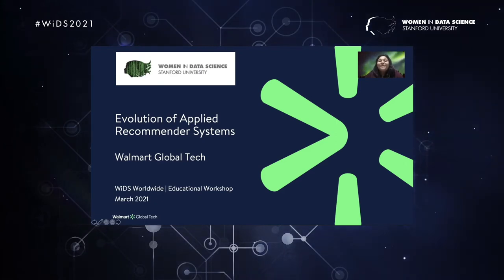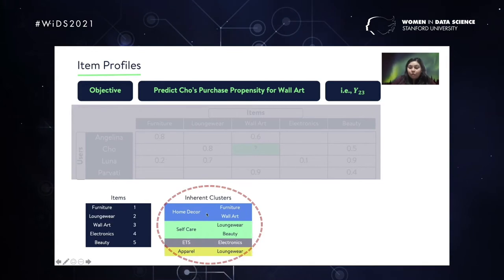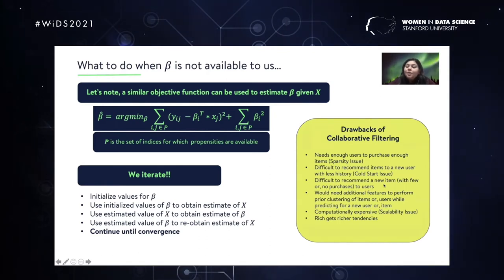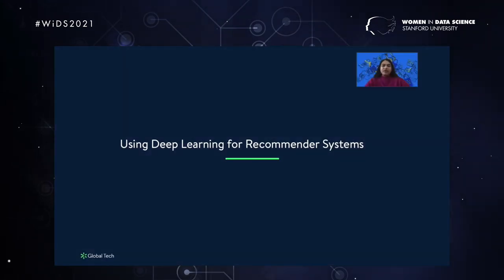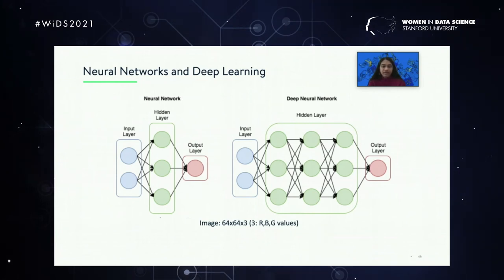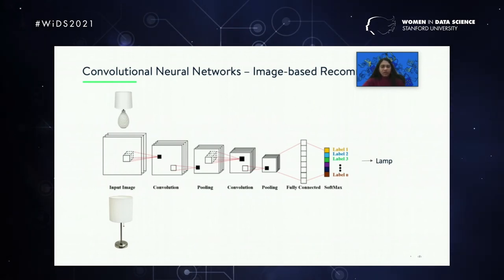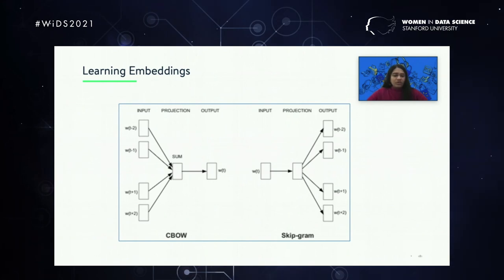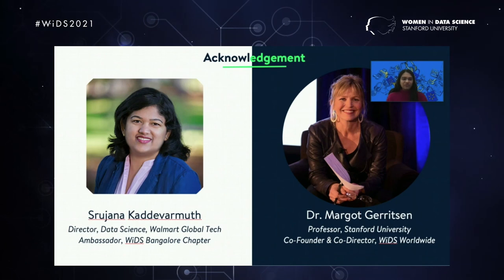Evolution of Applied Recommender Systems | Walmart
Debanjana Banerjee, Data Scientist and Sinduja Subramaniam, Staff Data Scientist with Walmart host a workshop 'Evolution of Applied Recommender Systems' where they take you through the whirlwind journey of the recommender system from GroupLens in the 1990s, Content Based Filtering, Matrix Factorization and Hybrid Recommender Systems in the late 2000s all the way to DeepLearning based recommenders of today. The workshop will address foundational concepts such as user-item interaction matrix, user/item profiles, cold-start problem, sparsity, scalability, etc. along with mathematical formulation for different types of recommender systems using applications in Retail.